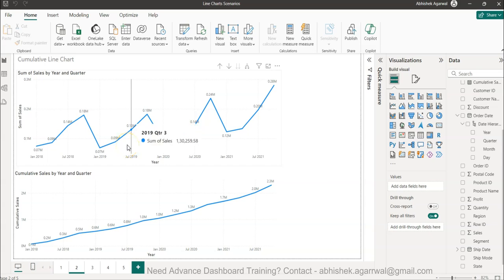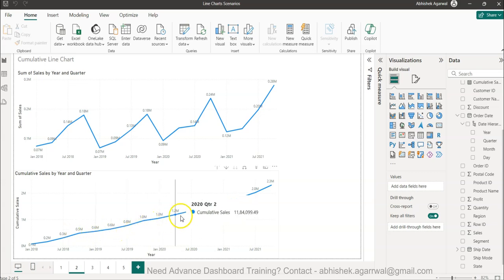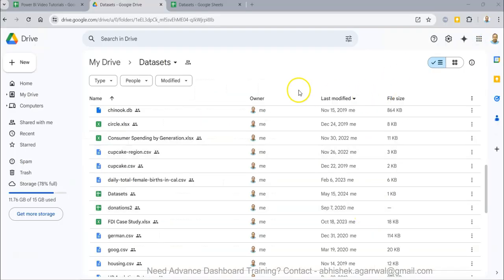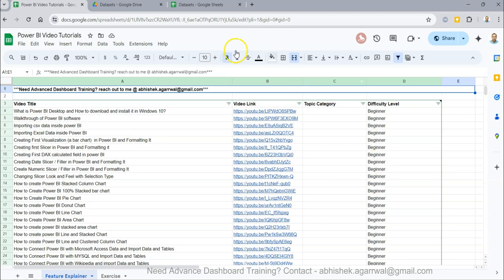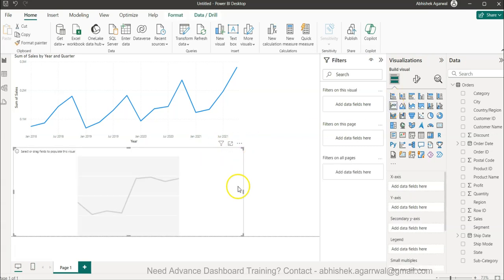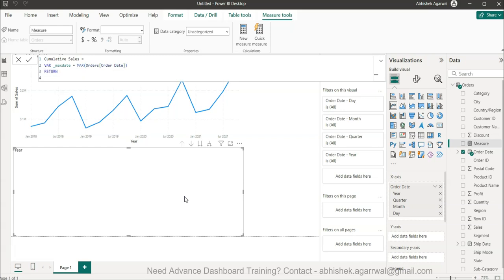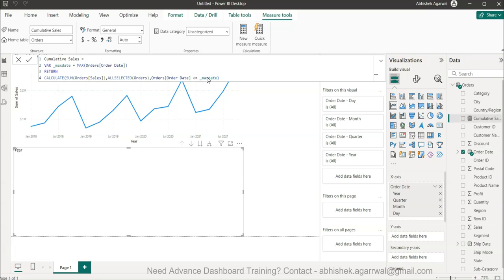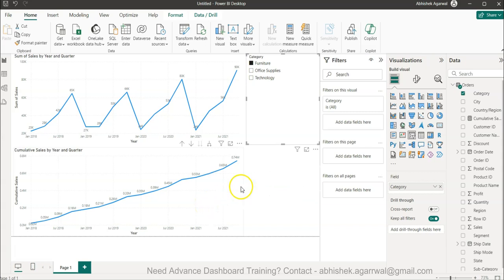Power BI Line Chart Cumulative | Cumulative Sum on Line Chart | DAX for Cumulative Sum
Power BI tutorial to show how you can create a cumulative sum and then display it on the line chart to show the progress of KPI like sales or profit etc. I have first shown how you can build a cumulative sum using the calculate, sum, allselected and max function and then how this can be used on power bi line chart to show the trending line chart.

Cumulative line chart is helpful to know where the trend is intact or stagnant or slowing down.

Need this Workbook and Google sheet? Tag me on LinkedIn with this video and write your feedback, and I'll share the workbook.